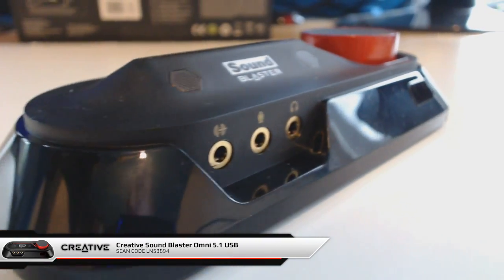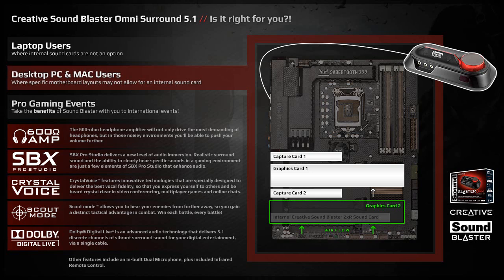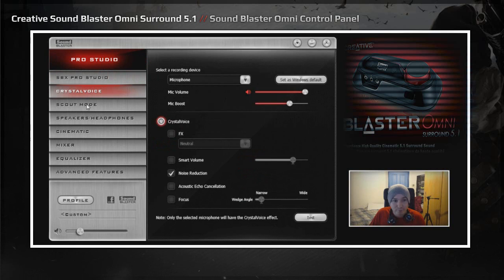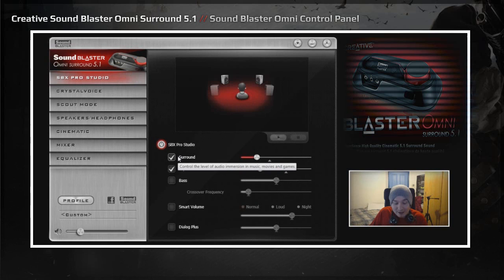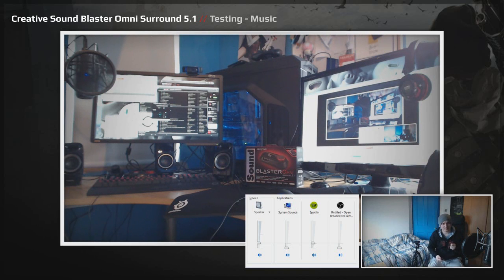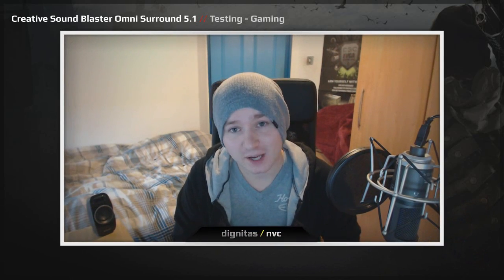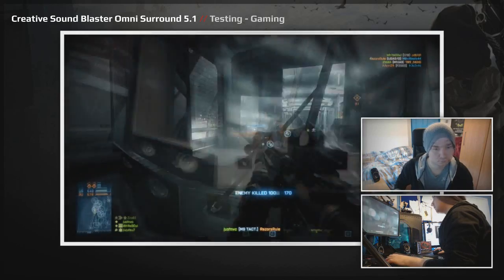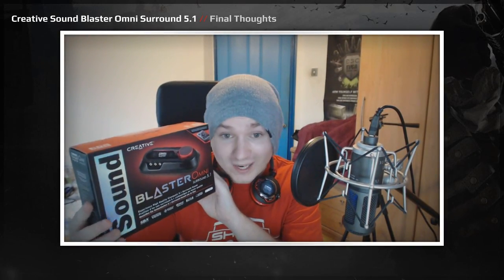Creative Sound Blaster Omni Sound card Review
dignitas/nvc reviews the latest in external sound card technology from Creative Sound Blaster!